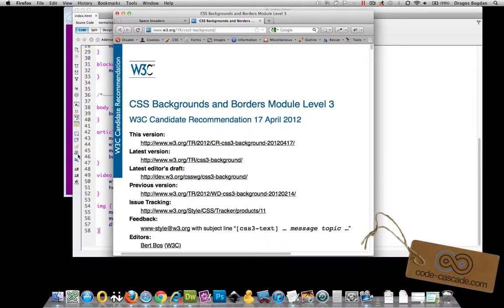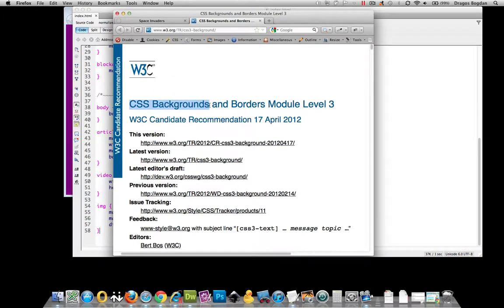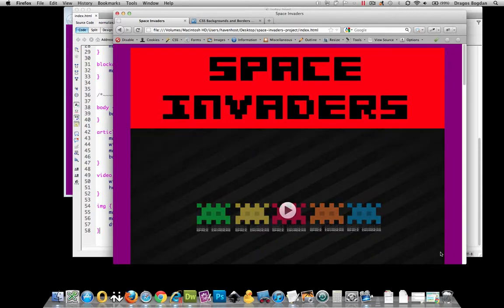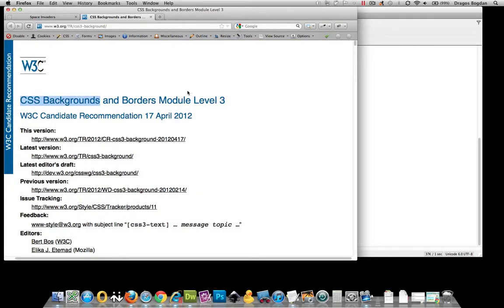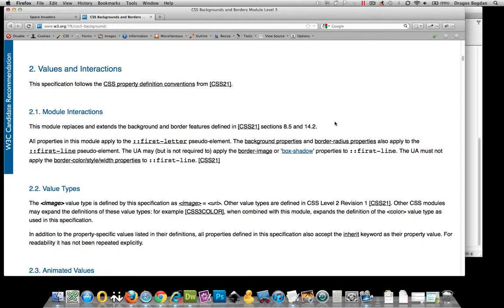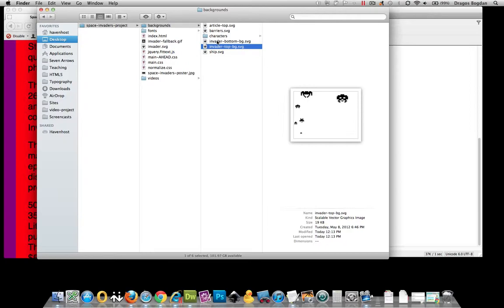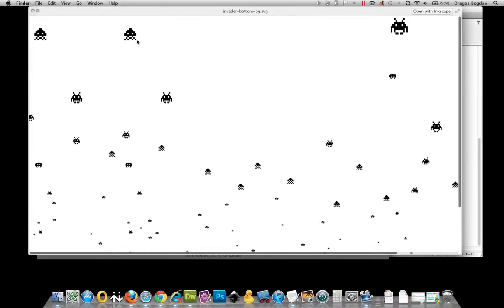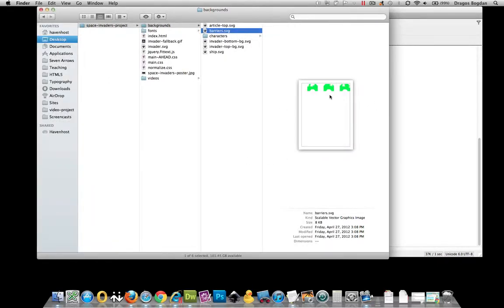(23/36) Intro to CSS3 Multiple Background Images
This video gives a brief overview of the CSS3 multiple background specification as the graphic assets you'll need to implement your own multi-image background.